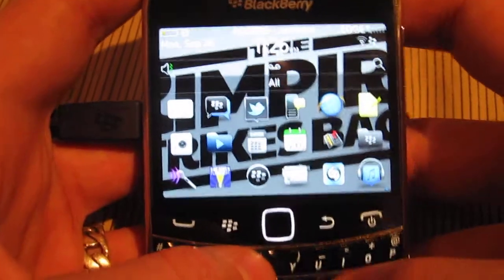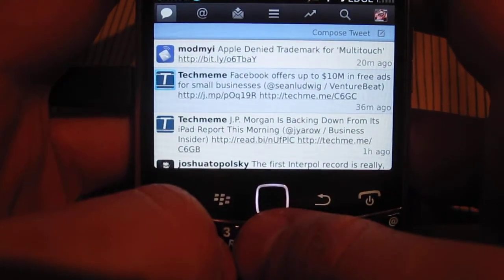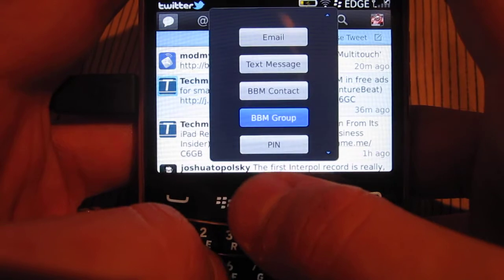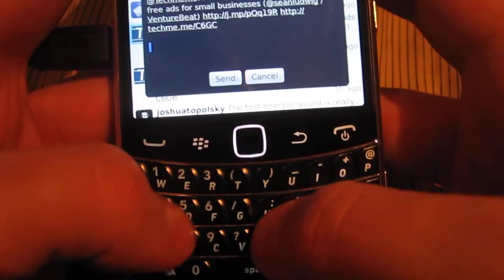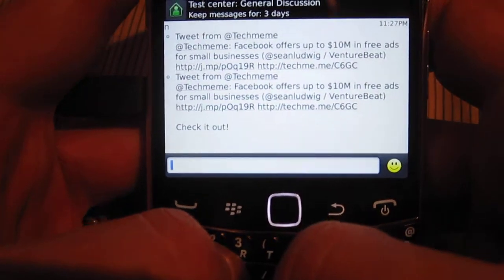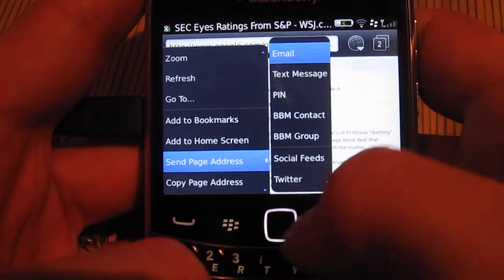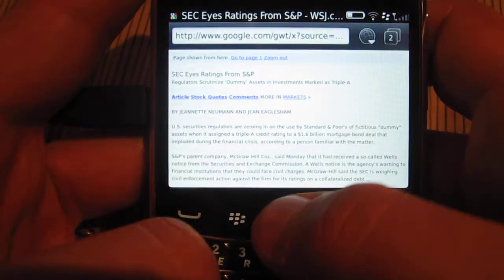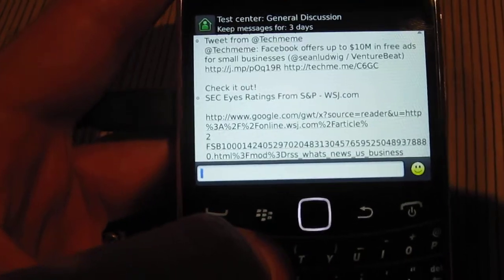Sharing news and being social with BBM Groups on the Blackberry Bold 9900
Send and share links and tweets with BBM contacts and BBM groups on your Blackberry device.